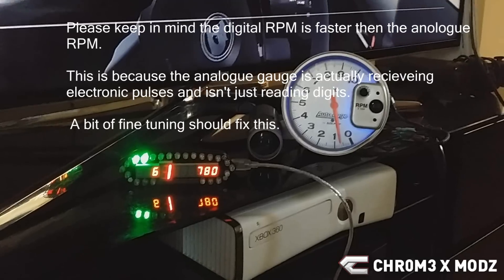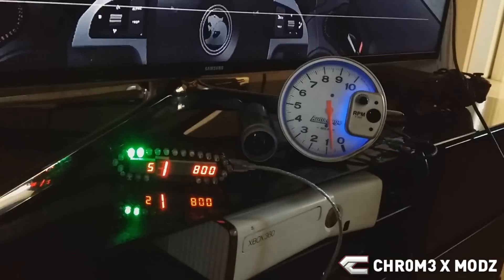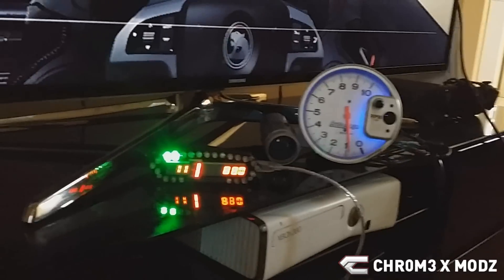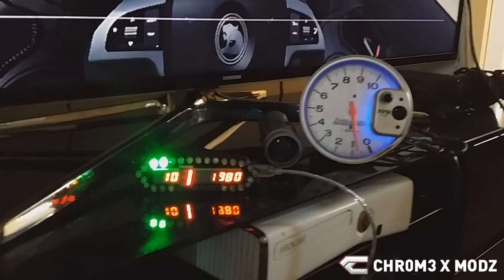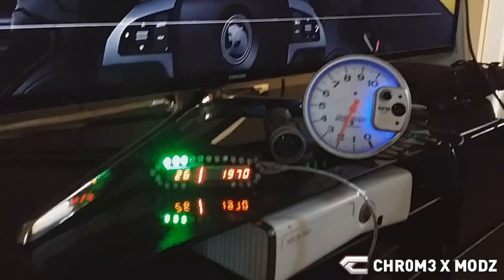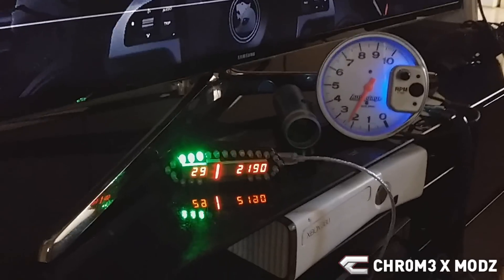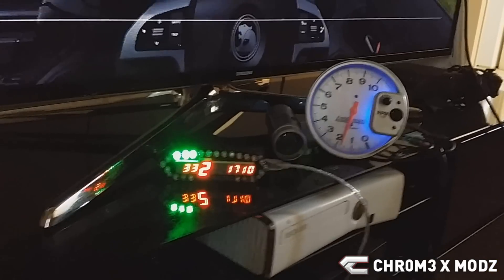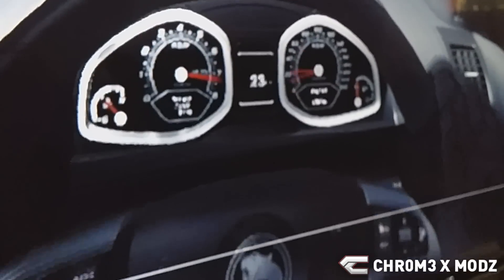Chr0m3 x MoDz - Forza 4 Real Autometer Tacho + LED speed, gears, RPM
This is something I have wanted to do for a while but haven't really looked in to it. (Read how this works below!)

Credits to Mojobojo, CraigChrist8239, Xx James t xX, Me.

The way this works is by using a plugin on xbox to hook the telemetry and store it in TCP packets the plugin then sends the packets to my PC on the local network where a app I made reads the packets and outputs the data in UDP packets to micro controllers which run all the gauges.